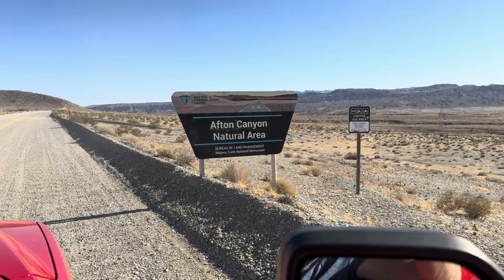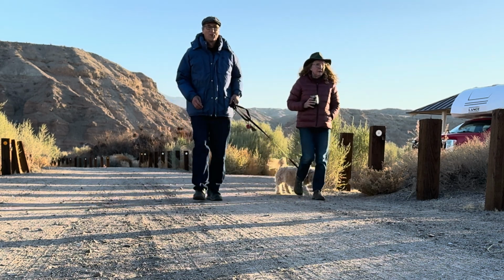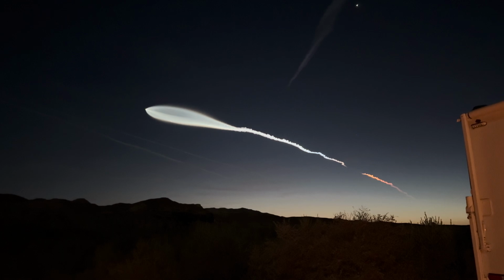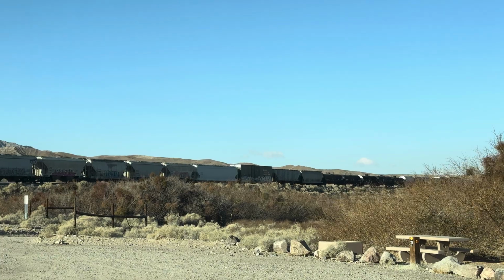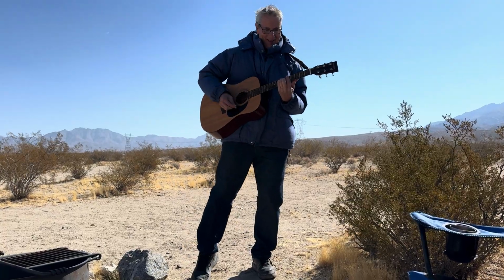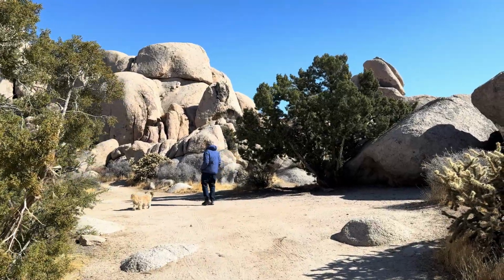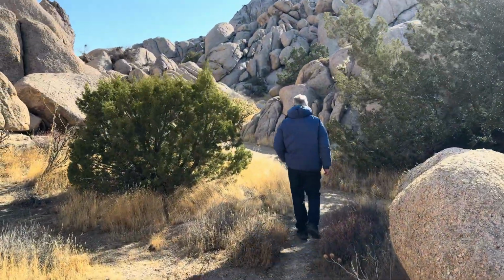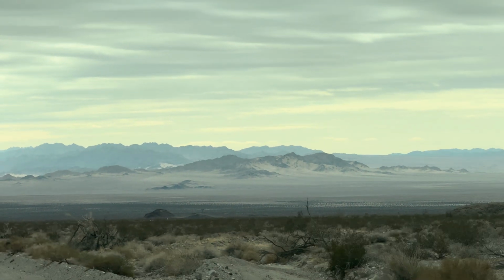Finding Beauty in the Mojave Desert – A Truck Camper Adventure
February is the perfect time for a desert getaway, and this year, we set out to explore the Mojave in our truck camper. From Afton Canyon to the striking rock formations of Granite Mountain, we discovered just how diverse and beautiful this landscape can be. Along the way, we witnessed a surprise SpaceX rocket launch, navigated remote desert roads, and found the perfect dispersed campsite among towering boulders.

Join us on this journey as we seek out the unexpected beauty of the Mojave in Southern California!

Truck: Ford F350
Camper: Lance 650